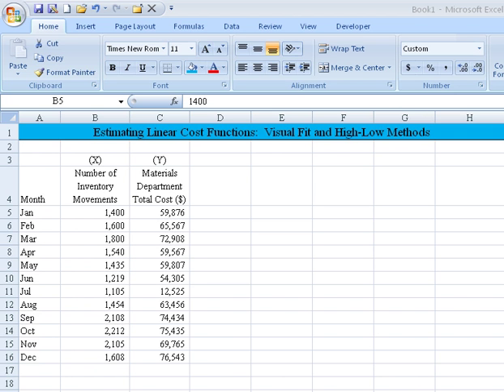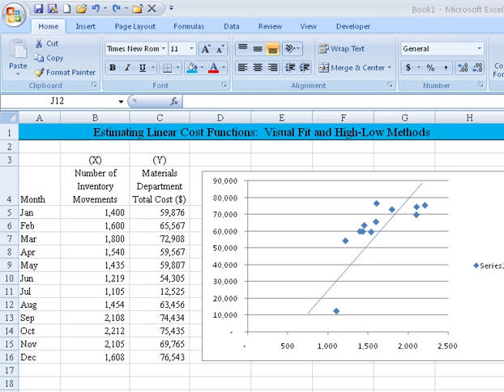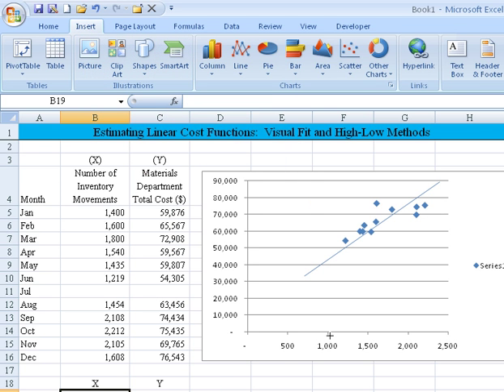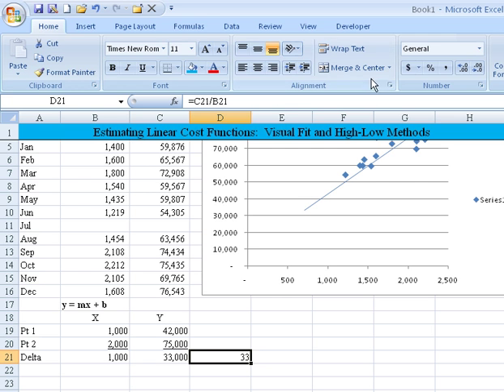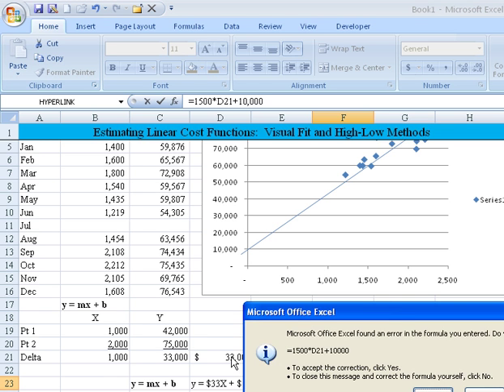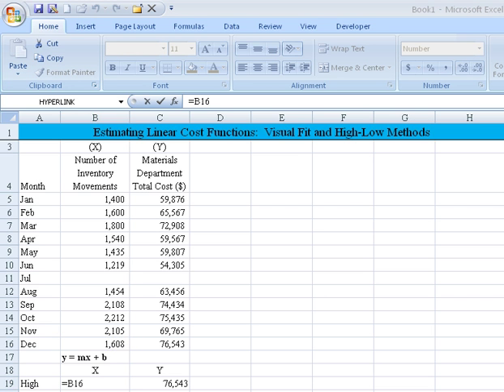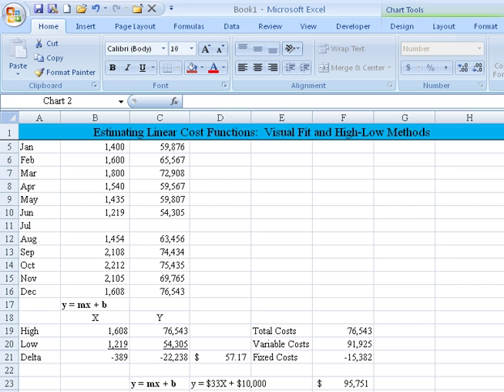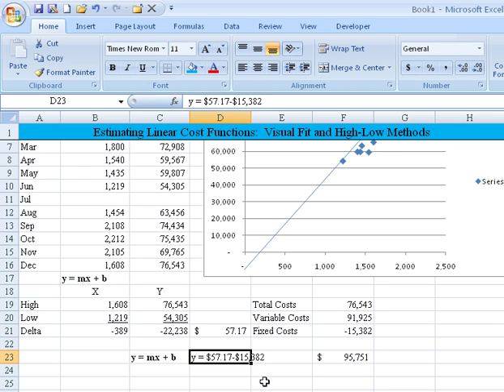Visual Fit and High-Low Method - Illustrated Using Excel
Estimating Cost Functions using the Visual Fit and High-Low Methods - Illustrated Using Excel